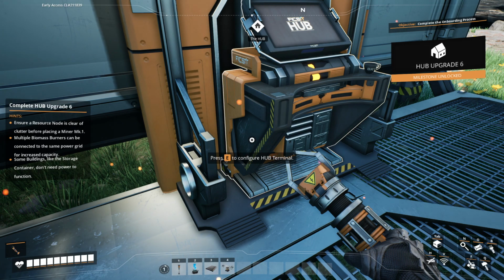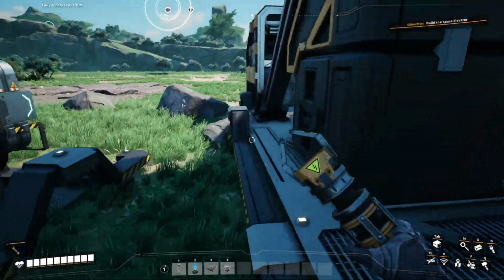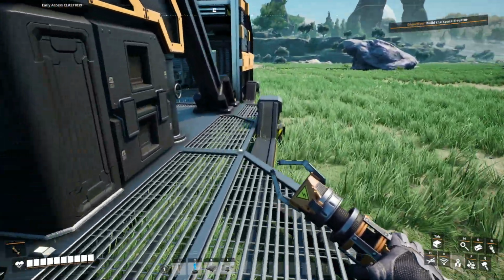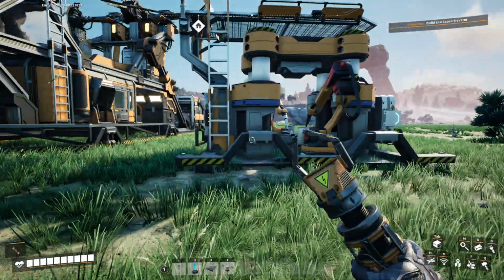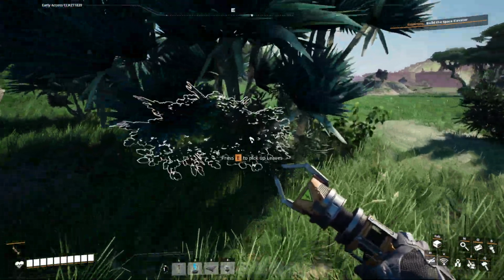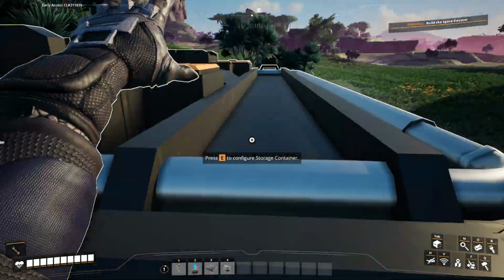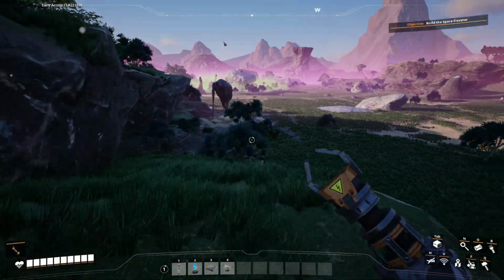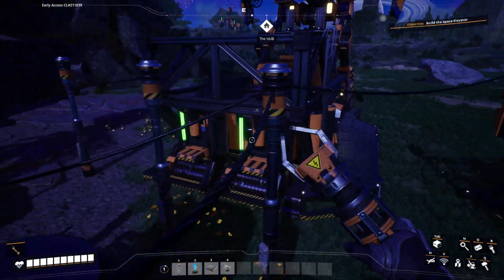Satisfactory Getting Automated (EP2)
I get past my smooth brain moments of planning and begin to get some actual automation going in this game. There are some things I definitely still need to figure out though, like getting my conveyor belts to go down a cliff.